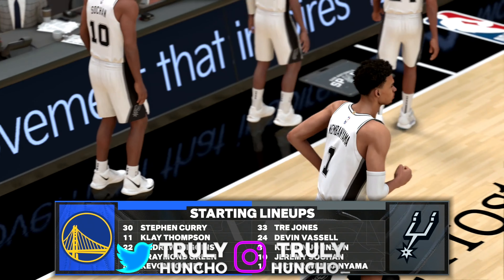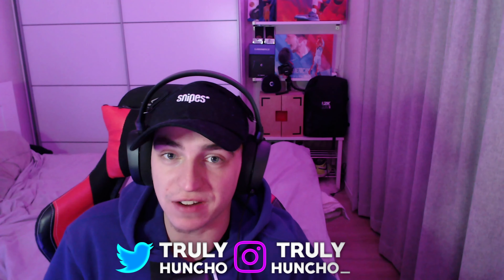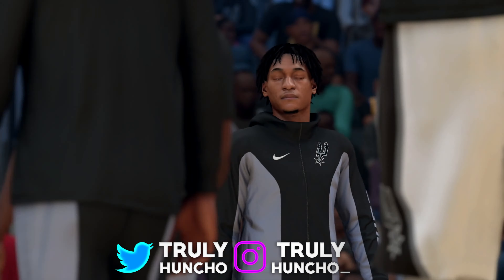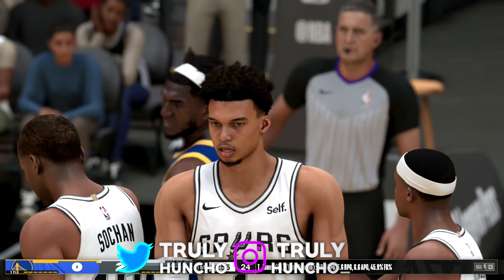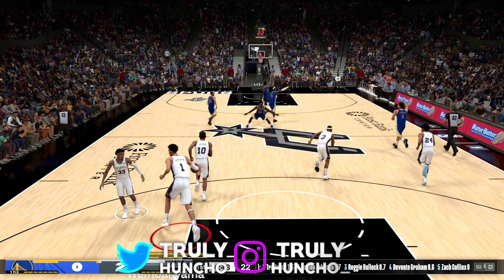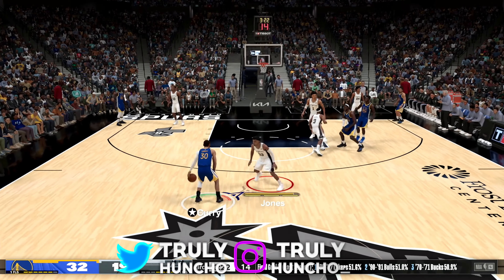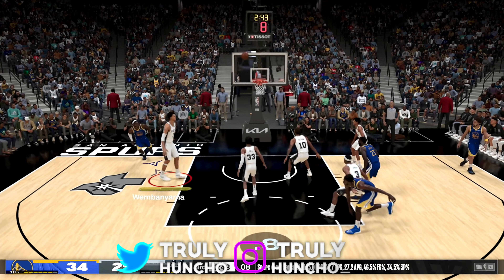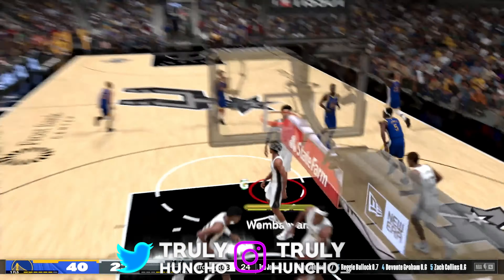FIRST LOOK AT VICTOR WEMBANYAMA IN NBA 2K24! NBA 2K24 EARLY GAMEPLAY, SHOT CREATING,DRIBBLING & MORE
THANKS TO @nba2k FOR INVITING ME TO COMMUNITY DAY FOR GETTING THIS FOOTAGE.

TRULYHUNCHO_